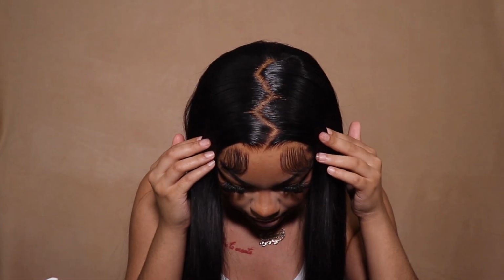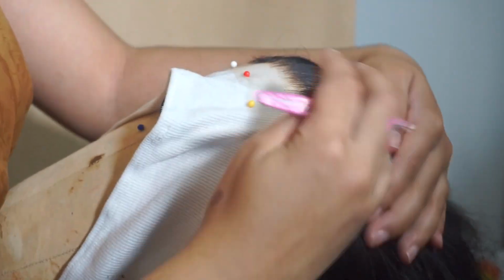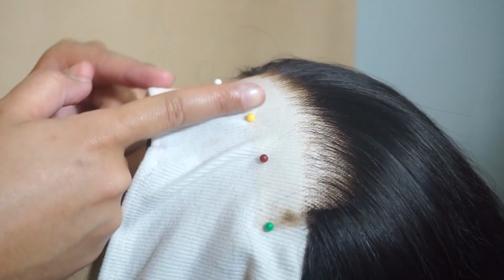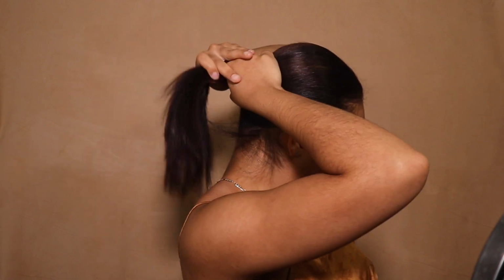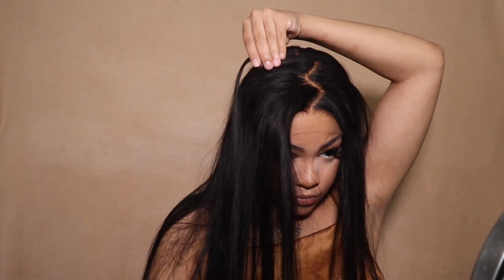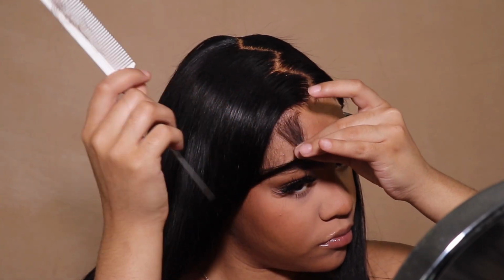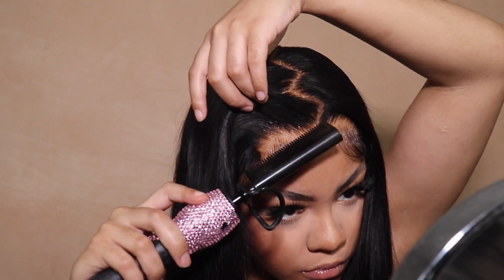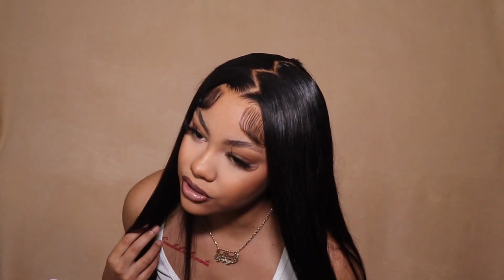ain't nun like a 5x5 HD closure! watch me pluck + “install” | alipearl hair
hi, beautiful! today's video is a long awaited one! watch me pluck and "install" this unit with 0 gels, sprays, or glue!

Hair Info: 24inch body wave 5*5HD lace closure wig 180%density

PRODUCTS:
Rat tail comb
Comb, edge brush combo
Duck bill clips
Kendra's Boutique hot comb
Ericka J Hold Me Down
Sebastian shaper hairspray
Ors grip gel
Ors creme styler
Saweetie edge fixer
LA Girl concealer
My FAV eyebrow razors
Bedhead 1/2 pixie flatiron